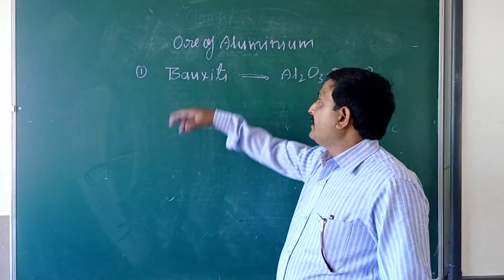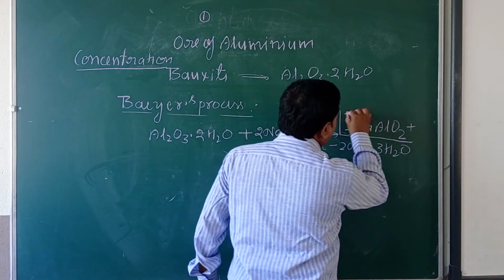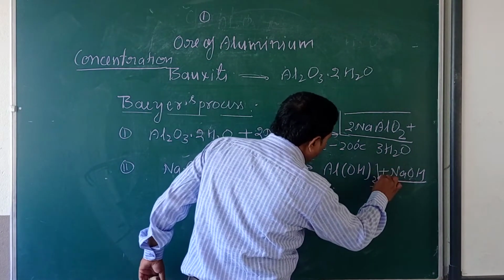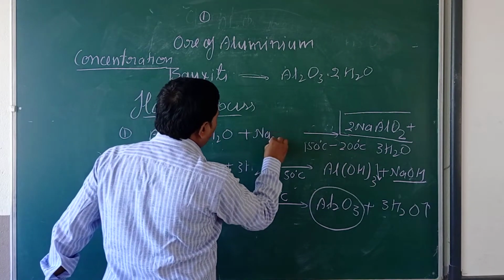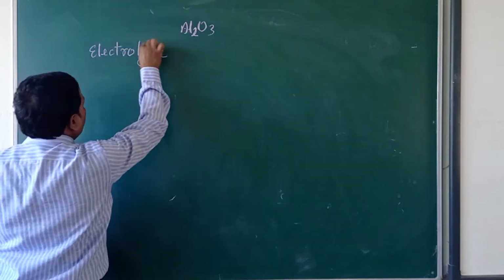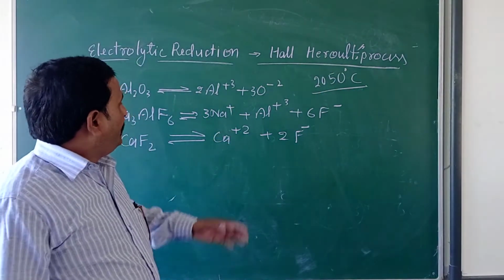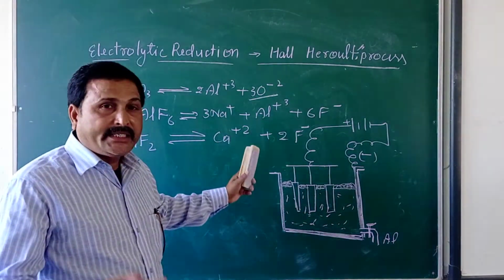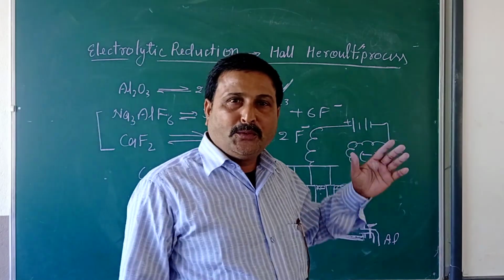Chemistry X ( metallurgy 2)